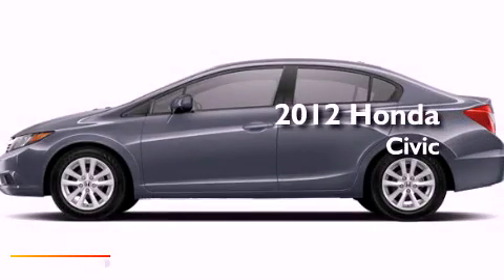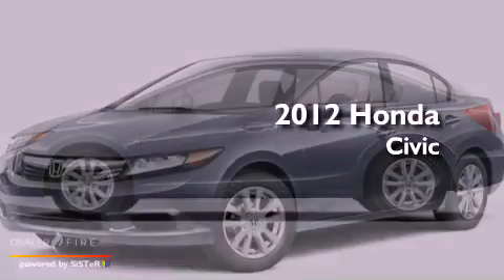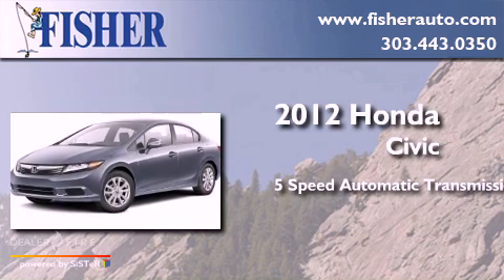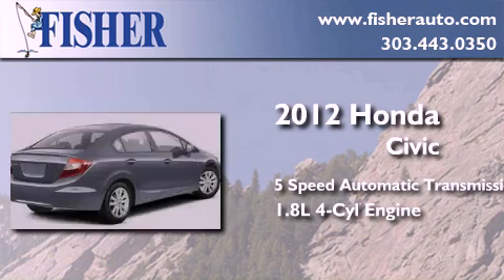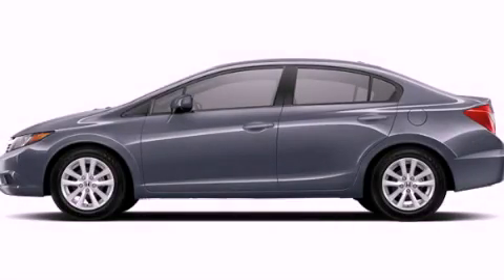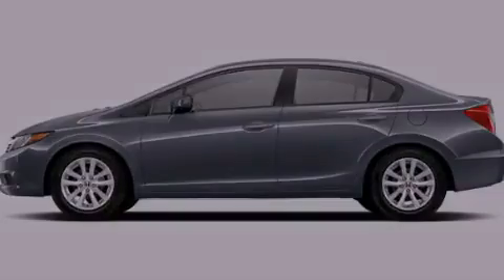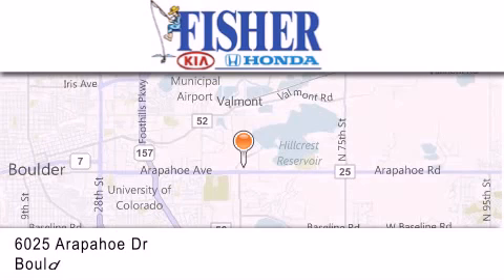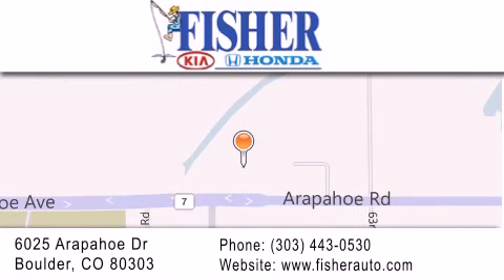2012 Honda Civic Louisville CO